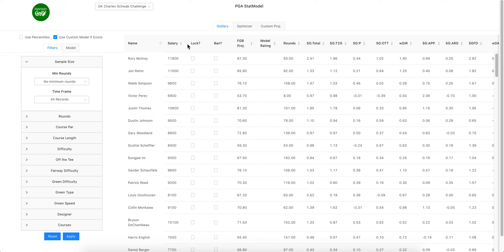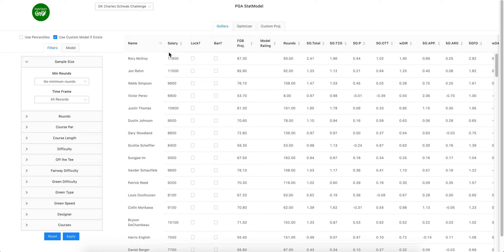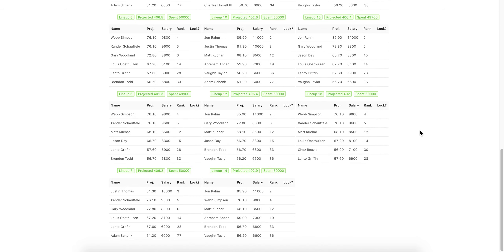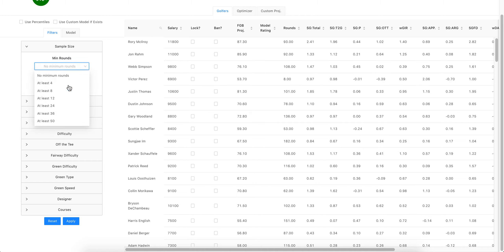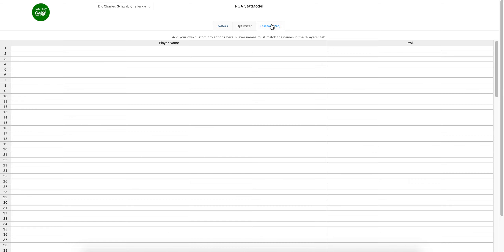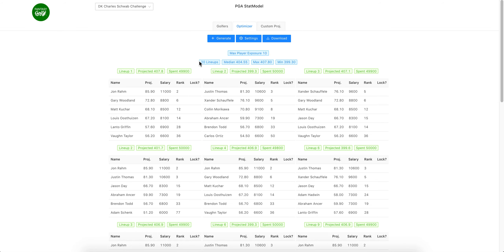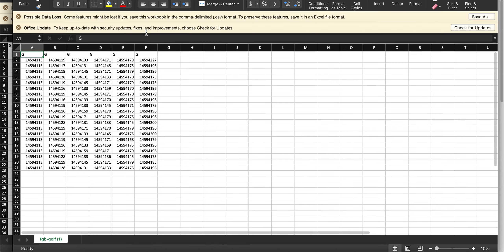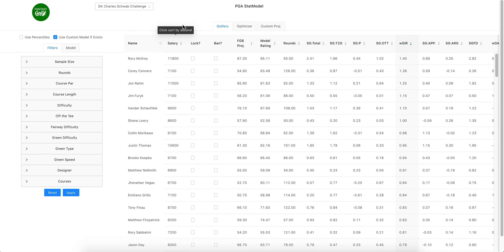Fantasy Golf Bag Stat Model Basics - Axis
This video is an intro to the new Fantasy Golf Bag Stat Model.  Users can create their owne weighted fantasy golf models and then use the Fantasy Golf Bag Optimizer to create lineups based on their model.  These lineups can then be exported and upload to DFS sites.